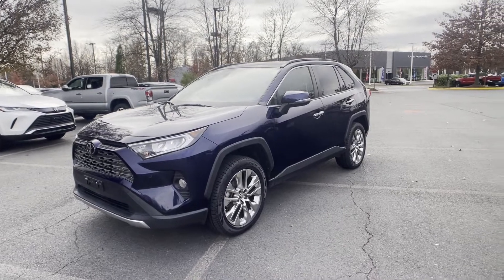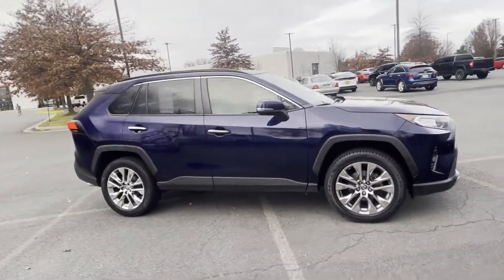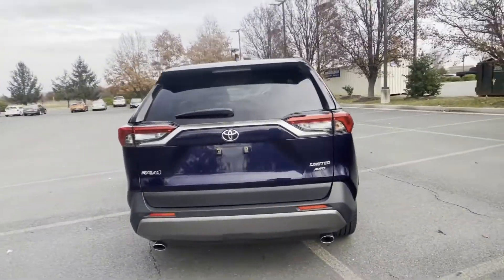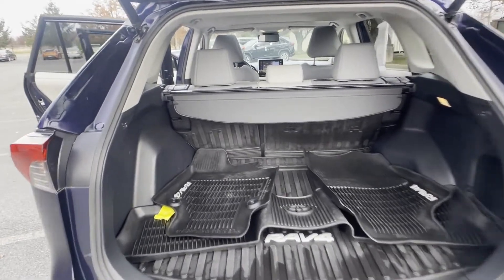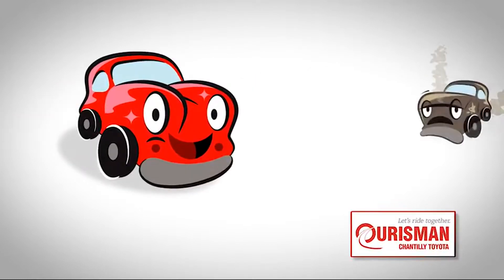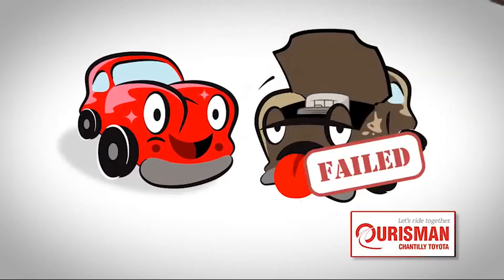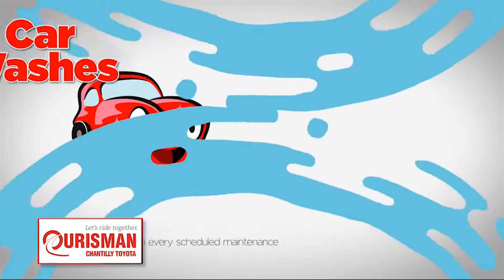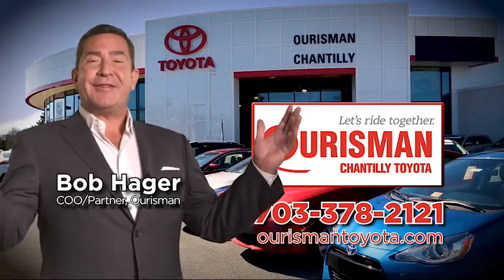Used 2019 Toyota RAV4 Limited Chantilly, Washington DC, Vienna, Arlington, Springfield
2019 Toyota RAV4 Limited JTMN1RFV4KJ008240 Video

This 2019 Toyota RAV4 Limited JTMN1RFV4KJ008240 is full of phenomenal features such as: